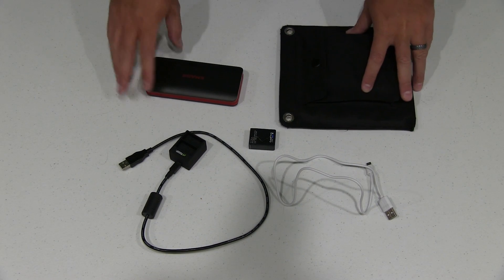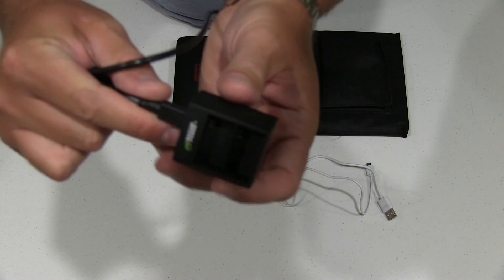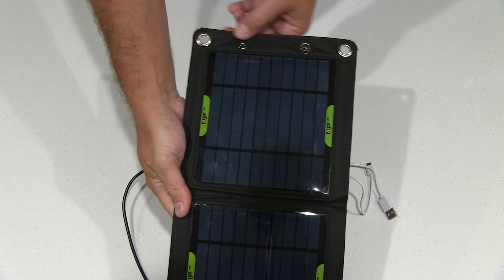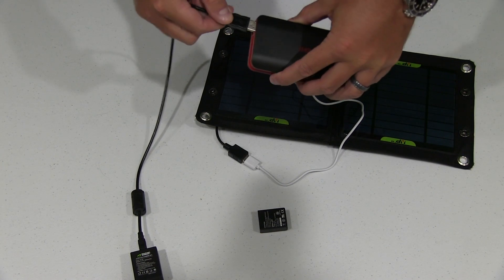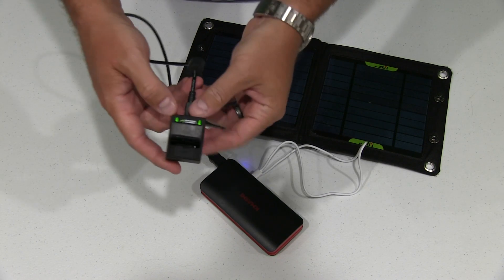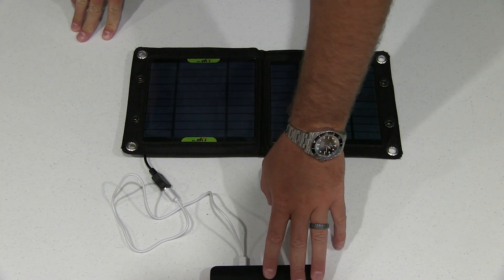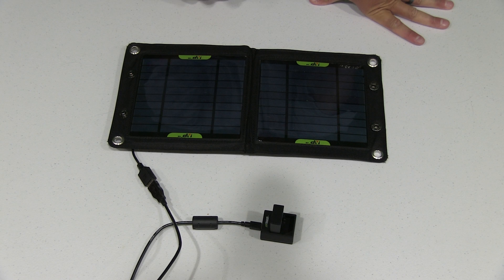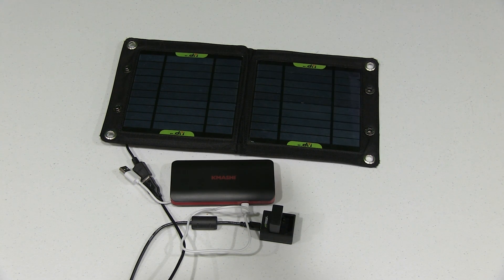GoPro Solar Charger DIY Tutorial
This is a DIY GoPro solar charging solution to keep your GoPro batteries charged, while in the field!  Filmed with Canon XA10 camera with Rode VideoMic.  Intro portion filmed with GoPro HERO 3 Plus Black Edition camera.